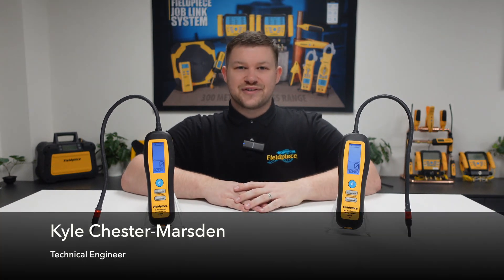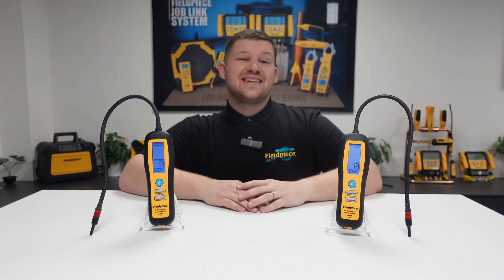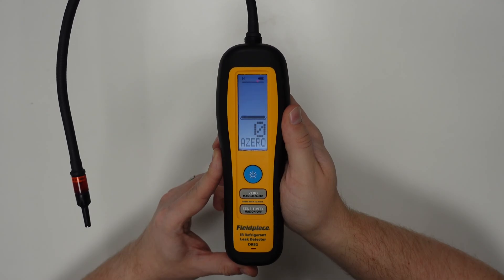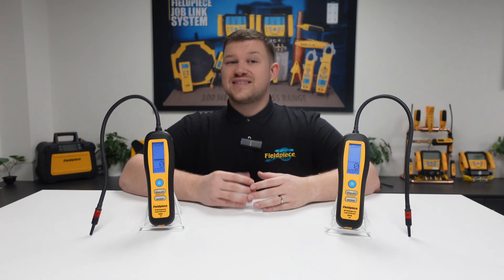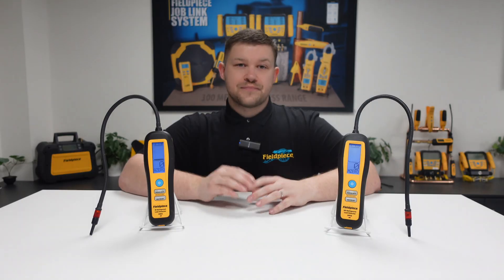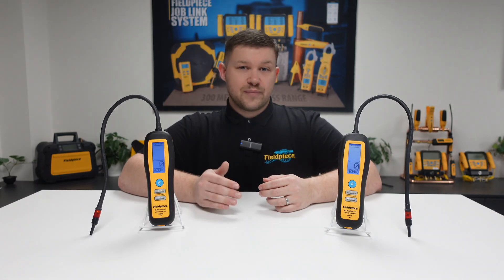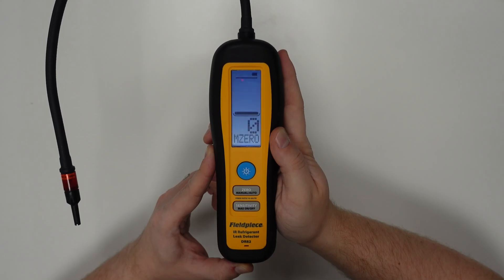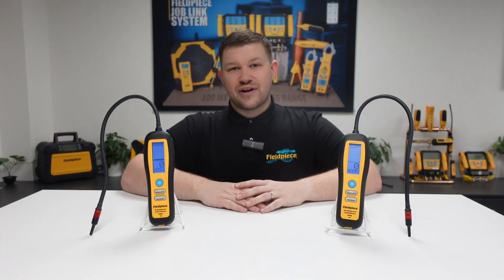Leak Detectors: Automatic versus Manual Zero | Fieldpiece Europe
In this video, you will learn about the difference between the Manual and Automatic Zero features on the Fieldpiece Leak Detectors. Kyle Chester-Marsden explains the similarities and differences between the two types and gives you the best insight into the features to help you do your job easier, faster, and better.

Looking to buy our Leak Detectors? Find your nearest channel partner and see where to buy the Fieldpiece products